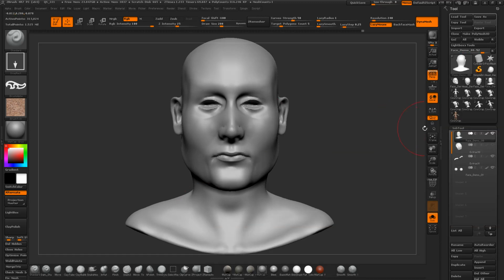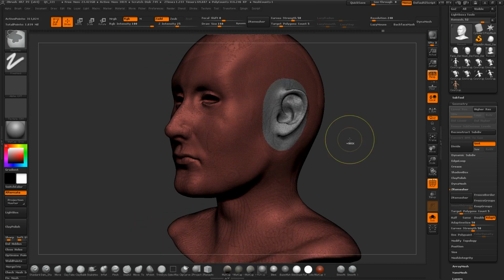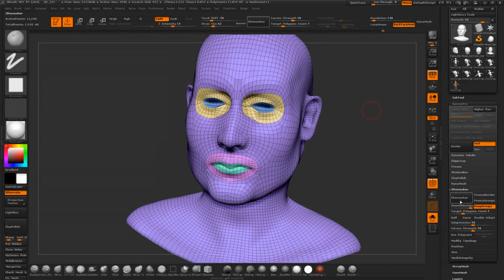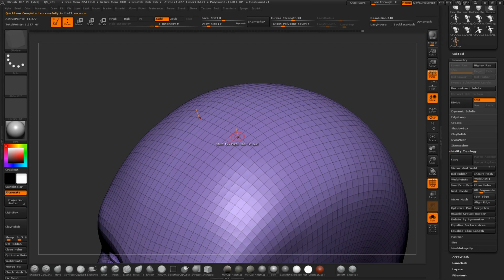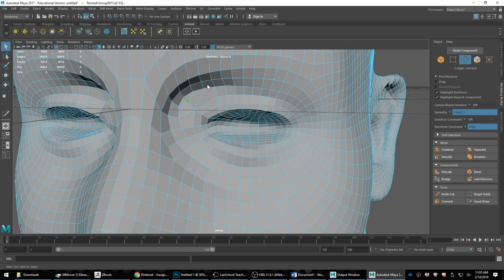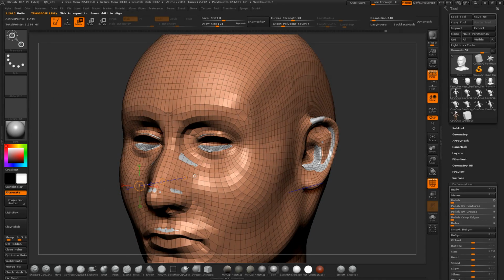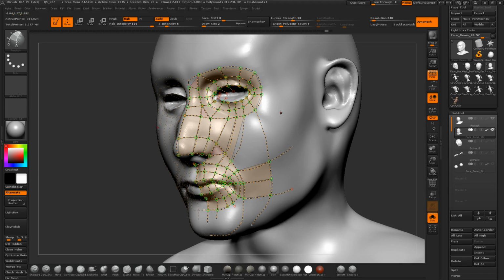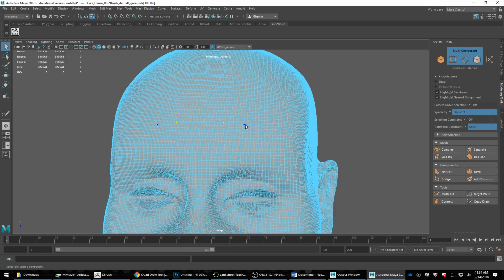Topology in Zbrush and Maya Zremesh, Topology Brush and Mesh Editing